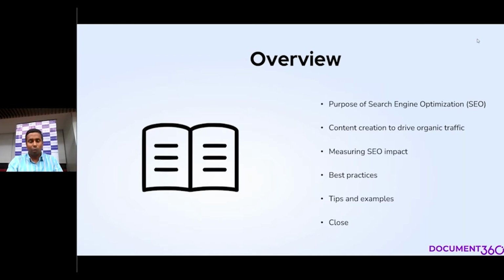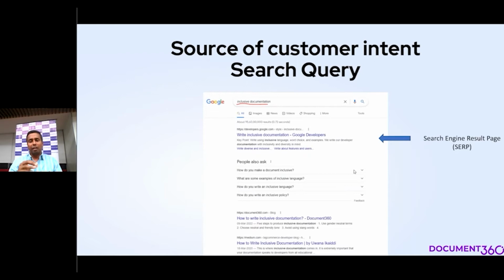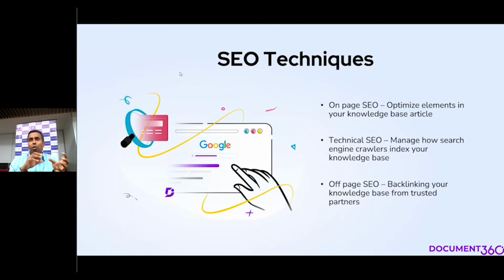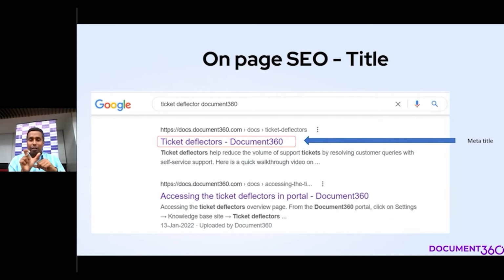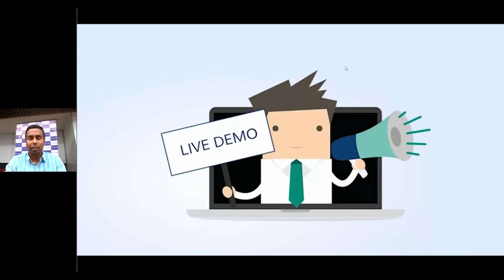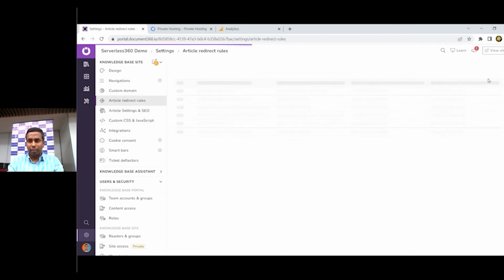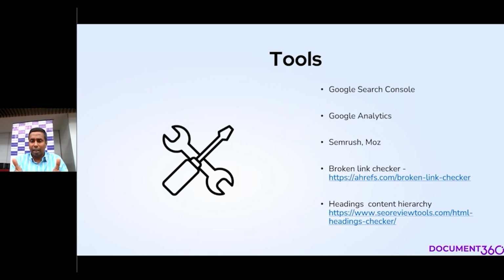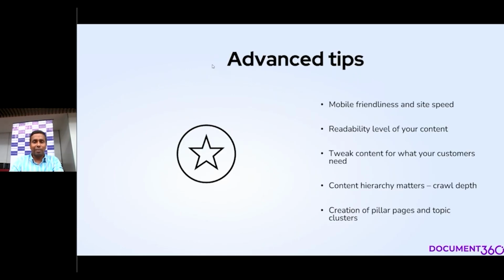Webinar on How to optimize your knowledge base for SEO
An SEO-optimized content increases the visibility of your knowledge base article by positioning your content on the top of search engine results. The primary objective of performing Search Engine Optimization (SEO) is to drive organic traffic to your knowledge base.

In this webinar, you will get to know in detail about basics of SEO, optimization techniques, toolkit, and best practices to optimize your knowledge base for SEO.

𝐊𝐞𝐲-𝐓𝐚𝐤𝐞𝐚𝐰𝐚𝐲:

-Three techniques in the SEO covered including On-page SEO, Technical SEO, and Off-page SEO.
-Understanding customer intent and their behavior by understanding search keywords.
-Using Google Search Console and Google Analytics to undertake keyword research.
-Structuring your content such that search keywords are present in the headings and content has a good keyword density.
-Ensuring SEO is part of your documentation workflow such that technical content writers perform On-page SEO.